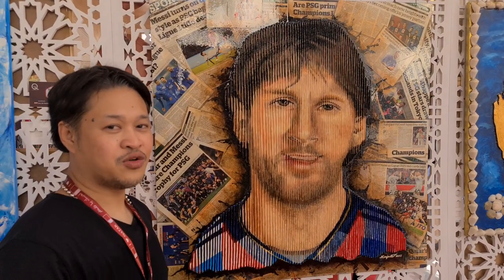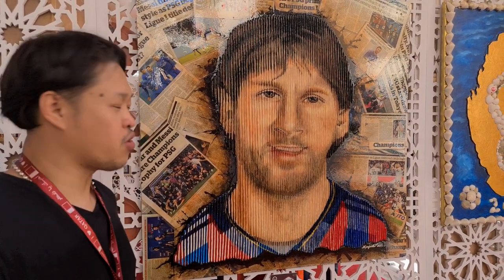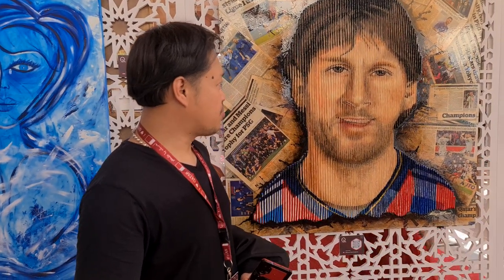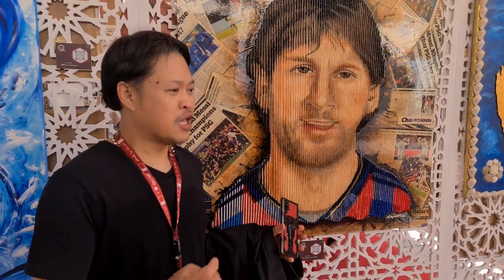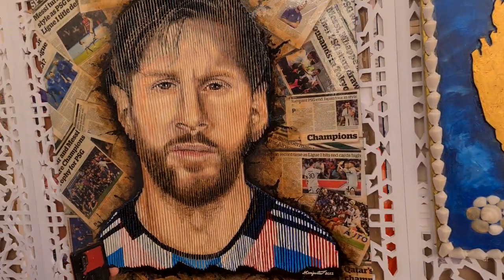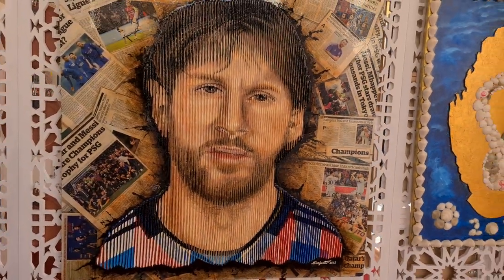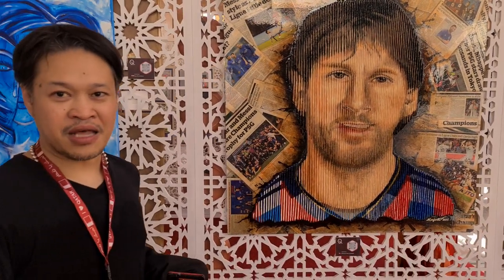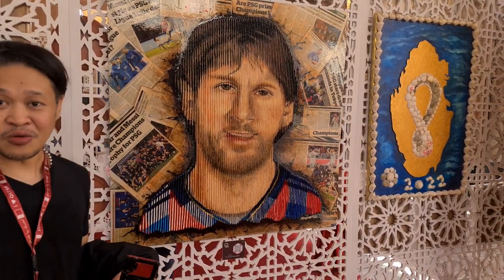Filipino shows apprecitation for Messi through art...shows older Messi and present day Messi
Michael a fan of Messi. shows a young Messi and the present day Messi through art!~

Michael Conjusta Filipino artist based in Qatar creating ripples with his art during the World Cup.
He caught the attention of the media during the Qatar International Art Festival held in the last week of September.

At the World Cup he is painting one mural one day at each of the eight stadiums in Qatar.
Fashion show at Qatar International Art Festival @qiaf_festival